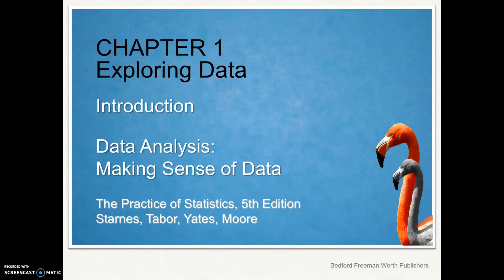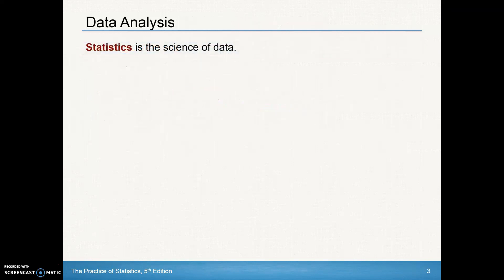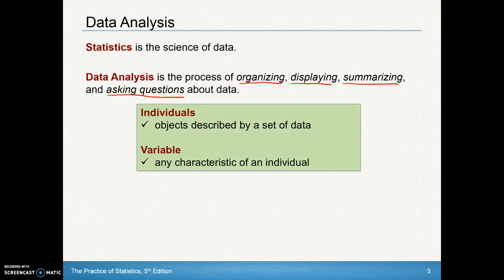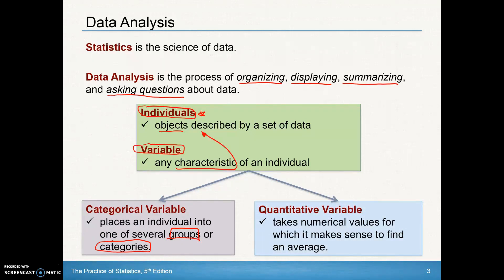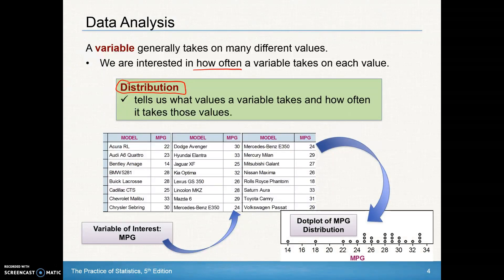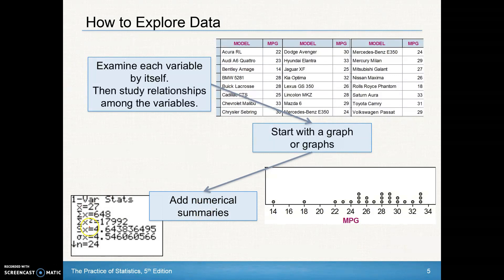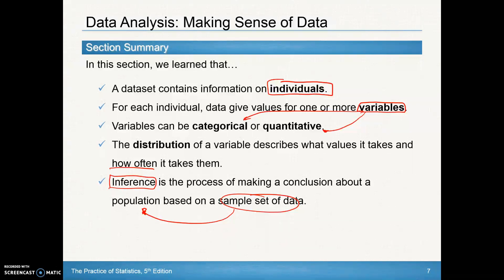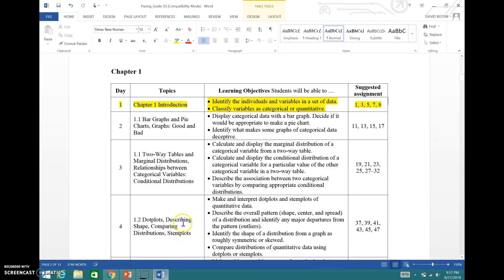AP Statistics Chapter 1.0 Introduction